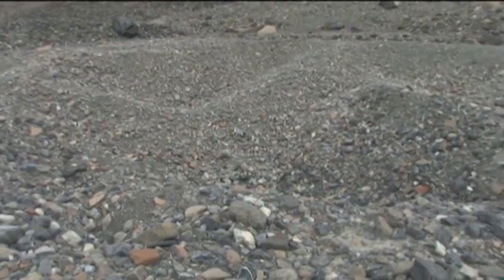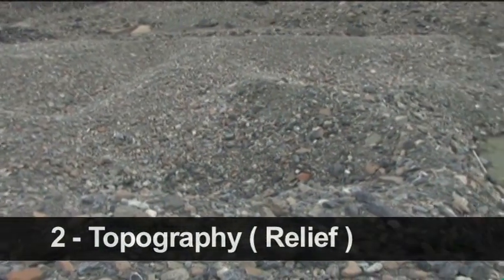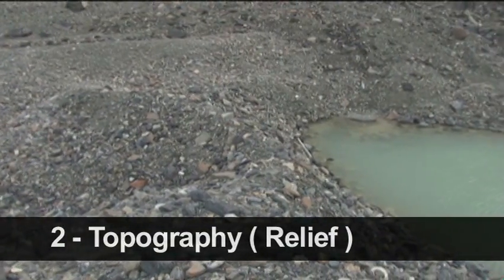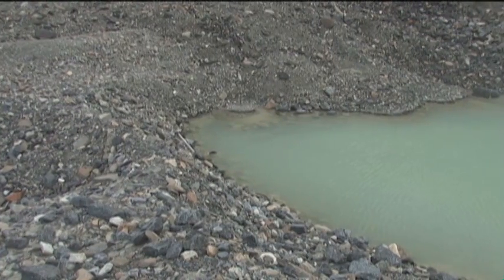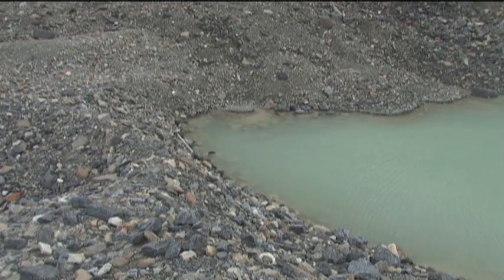The Five Factors of Soil Formation